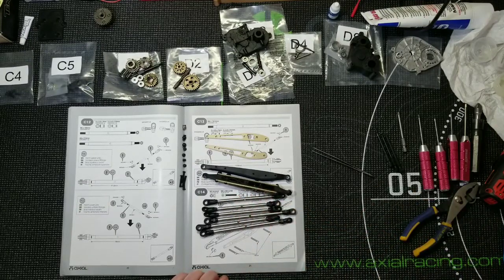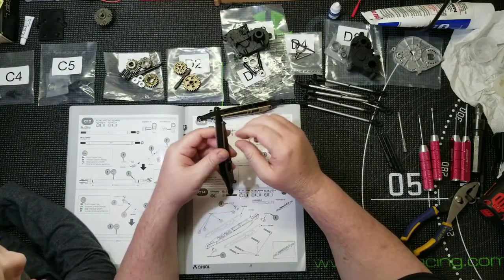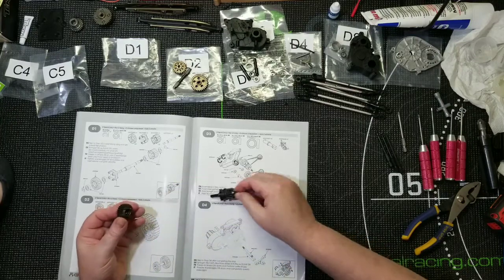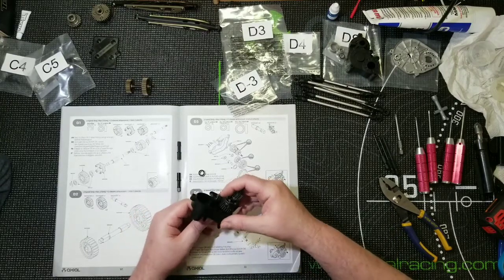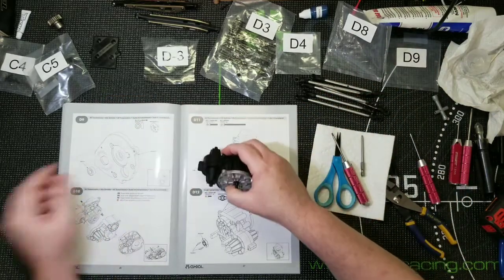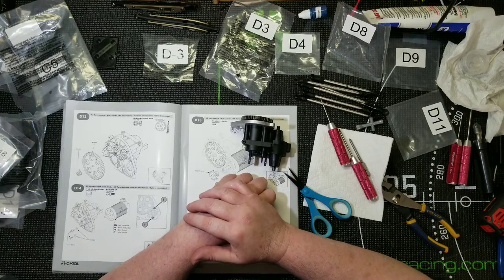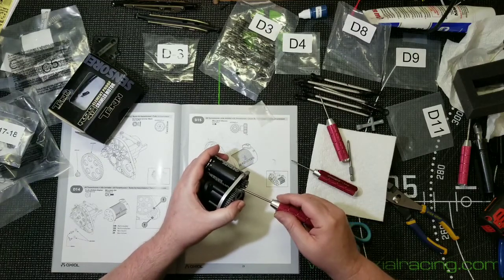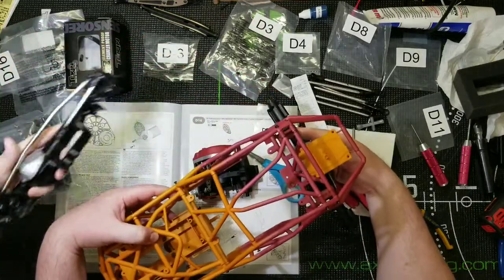Axial Ryft Kit - Build Series - Episode 2 - Links and Transmission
In this episode we finish up the links and move on the the heart of the beast - the beefy 2-speed transmission. So far, this kit has been pretty impressive.

Between this video and the next one, we got the ESC, shift servo, and Hotwire all hooked up. This was done off camera because of a bit of trial and error with 3d printed components, but if you would like to grab the print files we used to mount the Tekin ESC and power switch, along with the servo adaptor parts for the HiTec HS-70MG micro shift servo, I have shared the STL files here: